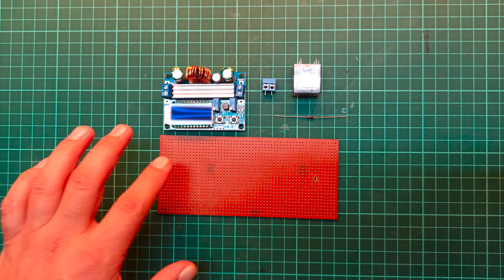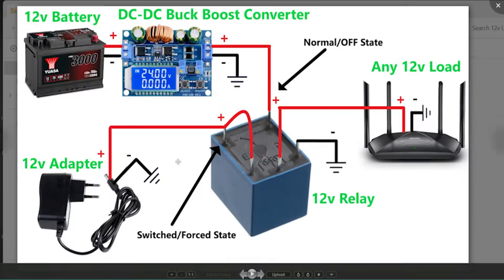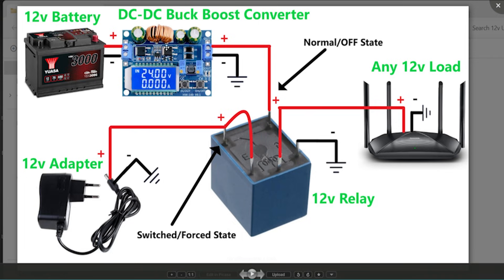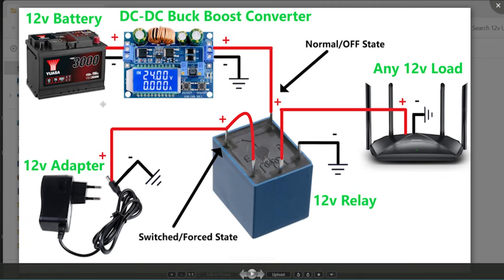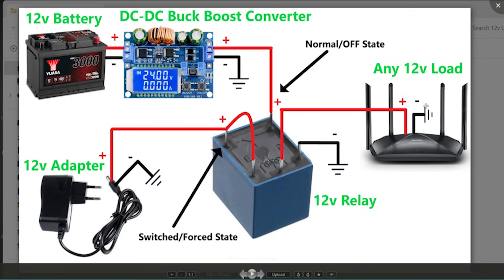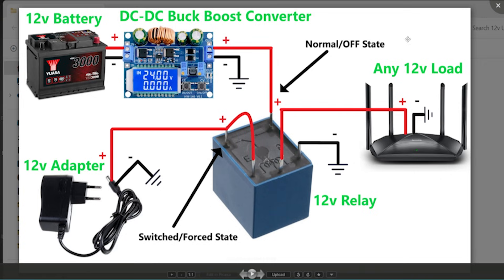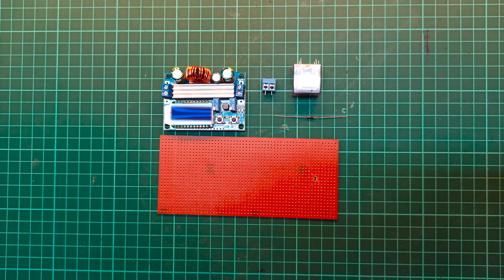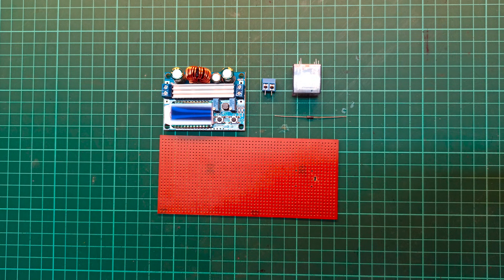World's Simplest & Cheapest DC Uninterruptable Power Supply (UPS) ?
Hello, and welcome to this video! Today, I’ll demonstrate how to use a relay to seamlessly switch between two DC power sources, creating an uninterruptible power supply (UPS) for any DC load. The circuit we’ll be building incorporates a DC-DC Buck Boost Converter module, a relay, a capacitor, and a diode.

This setup ensures a reliable power supply, even during source transitions, and can be adapted for a wide variety of DC loads. However, it’s important to adjust the output voltage of the DC-DC Buck Boost Converter to match the specific requirements of your load for optimal performance.

If you have any questions or need further clarification, feel free to drop your queries in the comment section below. I’m here to help!